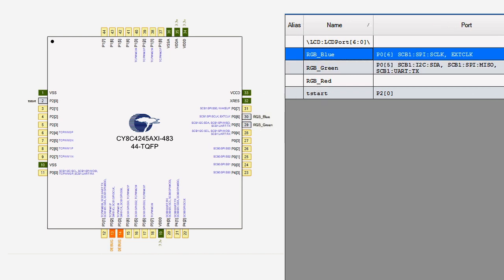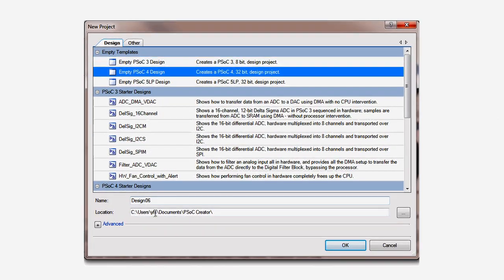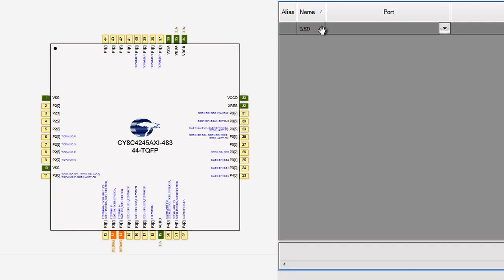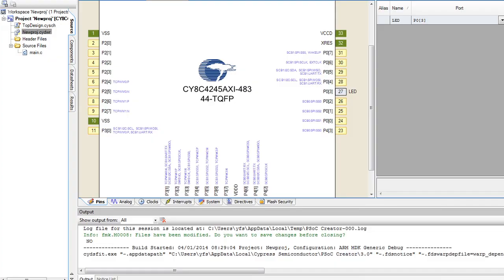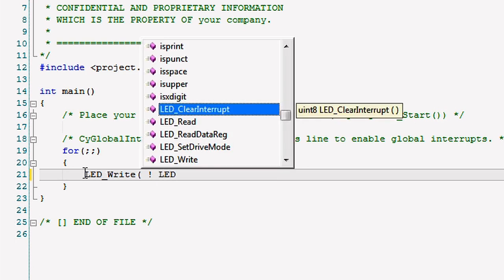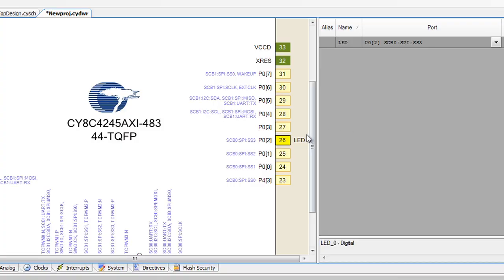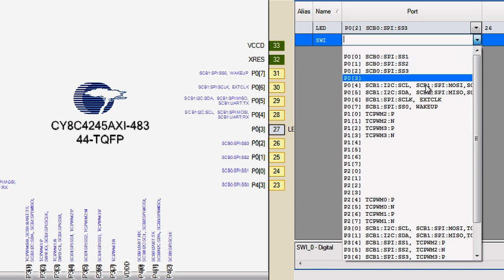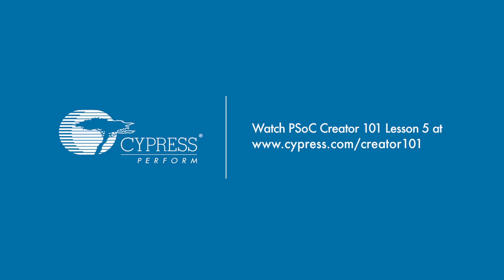Cypress PSoC® Creator™ 101 - Lesson 4: Let’s Get an LED to Blink - Part 1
In this lesson, I’ll introduce you to the pin component and show you how easy it is to use it for firmware-based I/O. First, you can choose to connect the pin to just about any other pin or IP block in the device. Second, you can condition the signal inside of the device. By this, I mean you can route a wire to multiple places in the device and modify it by inserting inverters and flip-flops into the signal path.

Let’s start by setting up a pin to drive the LED. I start by creating a new project. Find the pins component in the Component Catalog, and drag it onto the schematic page. We’ll need to set up the pin component by double-clicking to open the Configure dialog. Let’s name this one LED. We will also turn off the hardware connection because, in this case, we’re going to drive the LED directly from the firmware. In the next lesson, we’ll have to turn that back on when we do hardware connections.

One of the really useful things about configuring pins with a component is that the setup is independent of the physical pin location. We just gave the pin a name and we can worry about which physical pin to use later on. And if we decide for some reason to move the pin to another location, we can do that without breaking our application firmware.

The configuration settings from the dialog you just saw get programmed into the device by PSoC Creator™, and you just control the pin with the simple provided APIs. We choose the physical pin in the Design-Wide Resources file. You can let PSoC Creator choose the pin for you; or, if you have a target board like the PSoC 4 Pioneer Kit, you can specify a specific pin to use. The GUI lets me select the pin through a pull-down menu or by dragging the pin over onto the picture of the device. On the Pioneer Kit, the blue LED is connected to port 0, pin 3, which is often abbreviated as P0[3]. That’s all it takes to set up an output pin.

Here you can see the source code that controls the pin. These APIs are documented in the component datasheet.You can get to them from many places including the Configure dialog, the context-sensitive right-hand menu on the component, the Component Catalog, as well as the Document Manager.

Next we will write our application firmware using the Read and Write functions for our pin. The name you gave the component will always be the first part of the API.  So the Creator generated APIs in our case will start with LED_. We have LED_Read as well as LED_Write that we will use to make the LED blink.

To toggle the state of the LED, we read the current state of the pin. Then we invert it using the NOT operator. And then we write the new state back to the pin. We’ll also use the CyDelay function to slow the PSoC so we can see the LED blink. CyDelay just inserts a customized busy-loop of “X” milliseconds.  In this case, 500ms.  Our LED will blink at 1Hz: 500ms on; 500ms off.

When you click Program, PSoC Creator detects the changes we just made in the project and rebuilds before programming into the actual device. Now that it is programmed, the LED will blink on and blink off every second. We can easily control the speed, and create blinking patterns from firmware without having to worry about the register addresses and bit-masks. If we laid out our board wrong, we just need to change the Design-Wide Resources file to reassign the pin and re-build.

Next let’s add a little bit of user control of the application by connecting a mechanical switch on our board to an input pin. We’ll need another pin component from the catalog. This time we will choose an input pin.  Let’s name it switch one, SW1 for switch. This switch is active low which means that it’s connected to ground on the board and the pin will read a 0 when it is pressed. We need to make sure it reads a 1 when the button is not pressed, so we’ll set the drive mode to be resistive pull-up. That way when we press the switch, the pin will read a 0; and, when not pressed, the pull-up resistor will make sure that the pin reads a 1.

See if you can reproduce these designs for yourself. Then try writing code to vary the blinking patterns. This section was intended to give you a simple introduction to the way the PSoC Creator design flow works and give you experience with the Component Catalog, the build and programming process, and the assignment of pins using the Design-Wide Resources.  In the next section, we’ll give you more detail about having a more hardware oriented solution to the blinking LED.